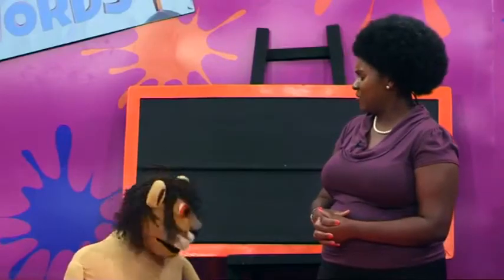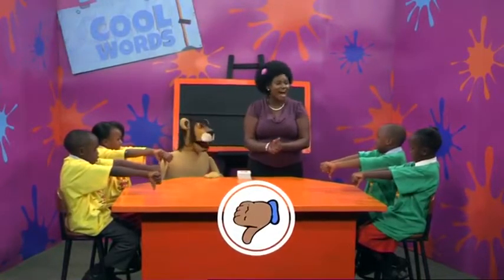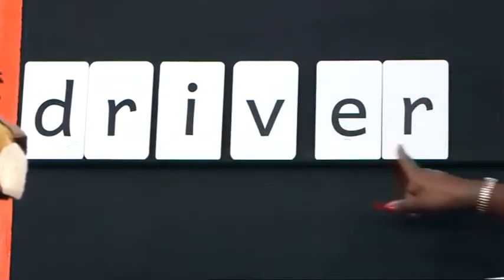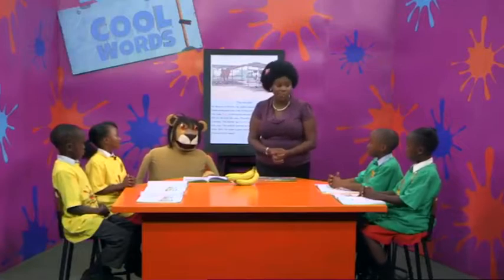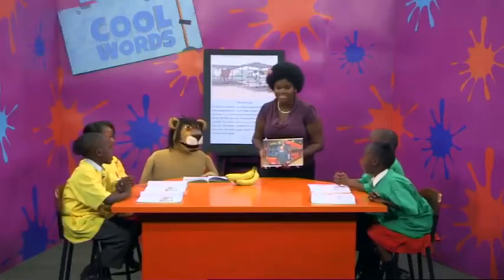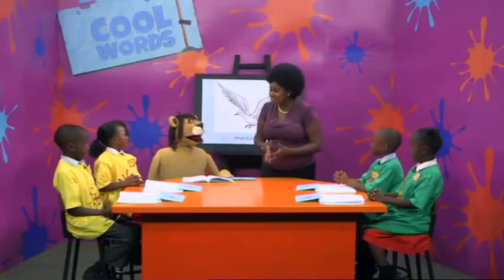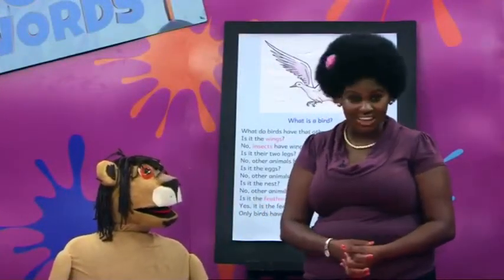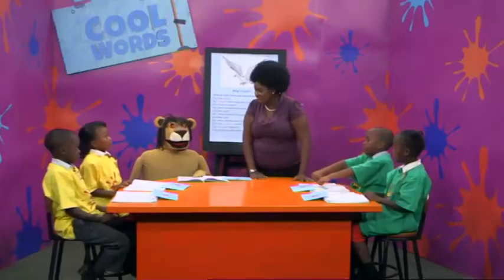KnowZone Std 2 - Cool words : RTI: Episode 18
Std 2 Cool words : RTI